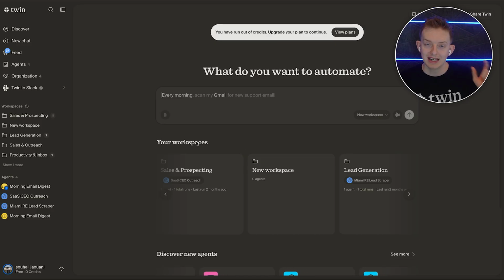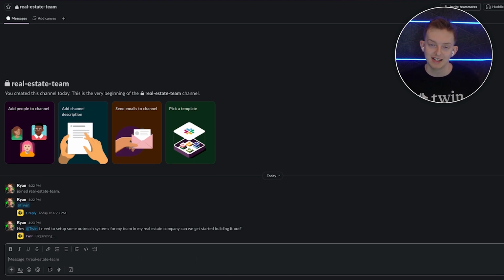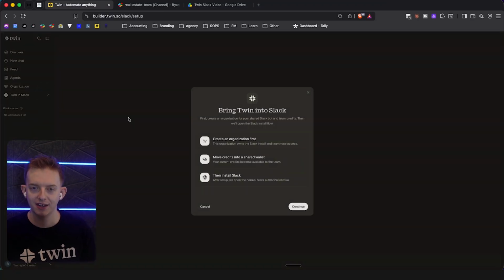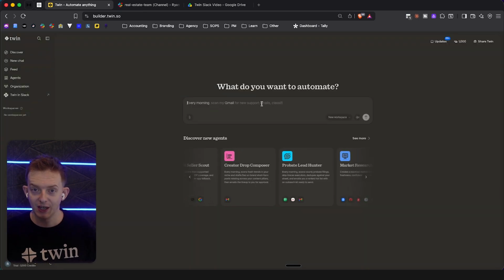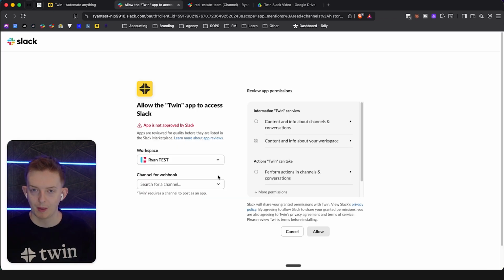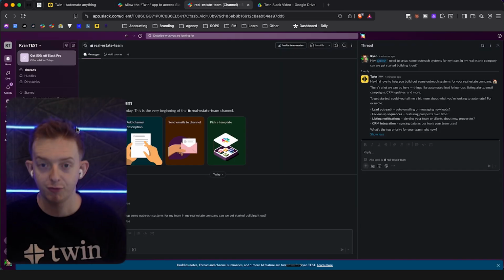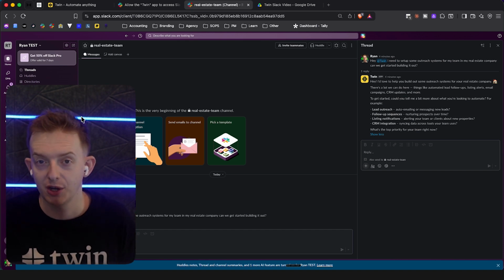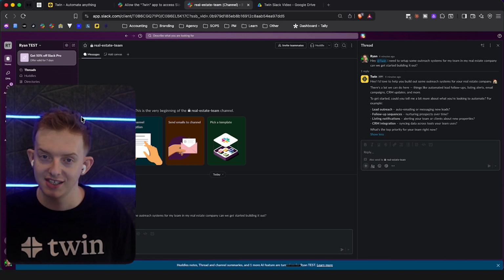Introducing The New Twin Slack Integration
Now has a direct integration with Slack. This means you  your team can create automations and manage existing automations inside of Slack instead of having to use the Twin application.

The possibilities for this are endless, and I hope that you are as excited as we are.